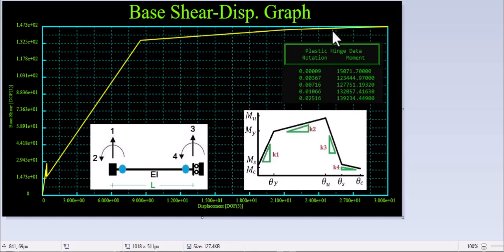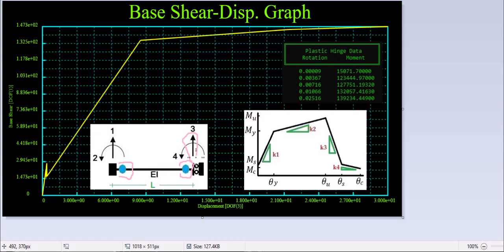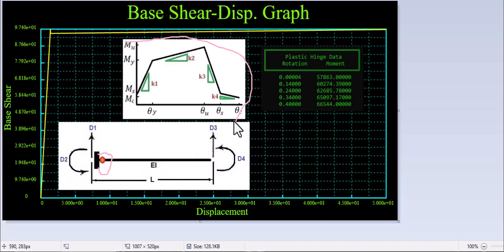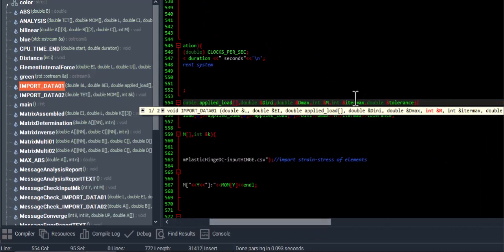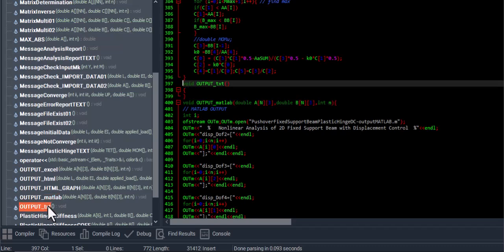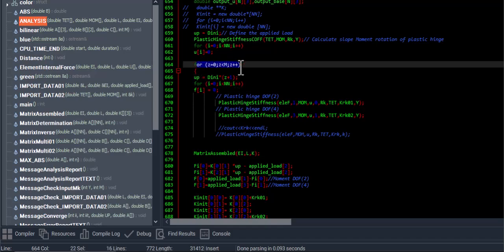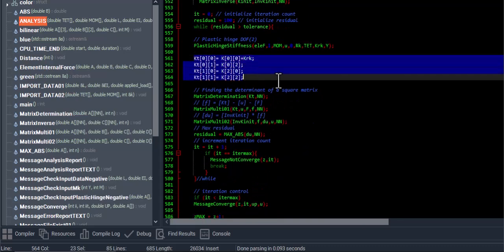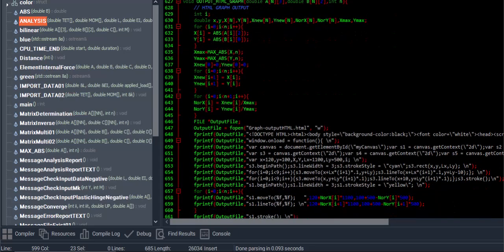Modeling Beam Pushover Analysis With Plastic Hinge Displacement Control in C++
Modeling Pushover Analysis Beam With Plastic Hinge in C++. solve Nonlinear eqaution with newton raphson method

model a pushover analysis of a beam with plastic hinges in C++ and solve the nonlinear equations using the Newton-Raphson method:
1. Define the Beam and Plastic Hinges
First, you need to define the beam elements and the plastic hinges. Plastic hinges are typically placed at the ends of the beam elements where yielding is expected.
2. Set Up the Nonlinear Static Analysis (Pushover Analysis)
Pushover analysis involves applying a monotonically increasing lateral load to the structure until a target displacement is reached. The load is applied incrementally, and the structure’s response is tracked.
3. Formulate the Nonlinear Equations
The nonlinear equations for the pushover analysis can be written as:
K(u)u=F
4. Implement the Newton-Raphson Method
The Newton-Raphson method is used to solve the nonlinear equations iteratively. The steps are as follows:

Initialize: Start with an initial guess for the displacement vector.
Iterate: For each iteration ( i ):
Compute the residual .
Compute the Jacobian .
Update the displacement vector.
Convergence Check: Check if the residual is below a specified tolerance. If yes, the solution has converged.